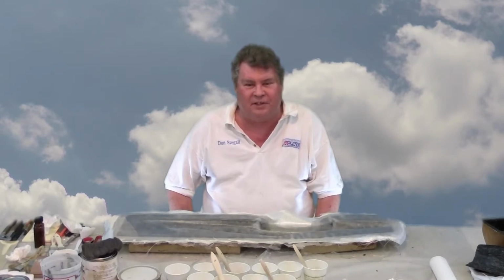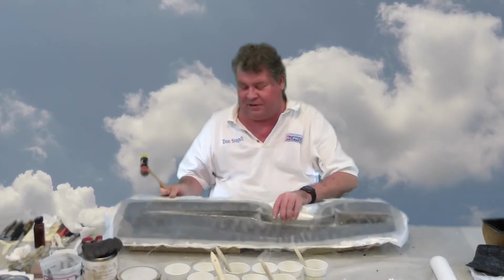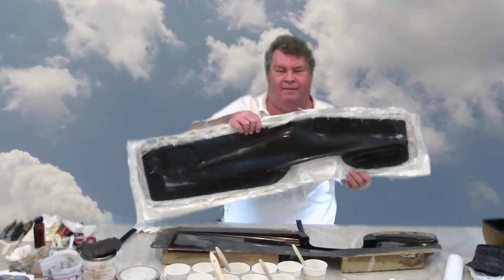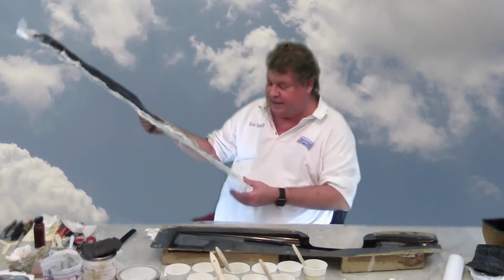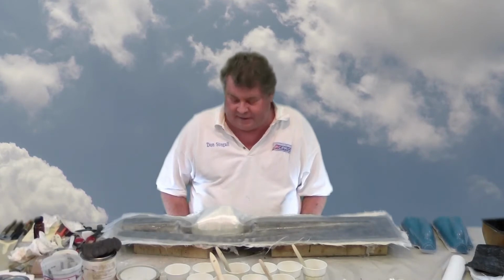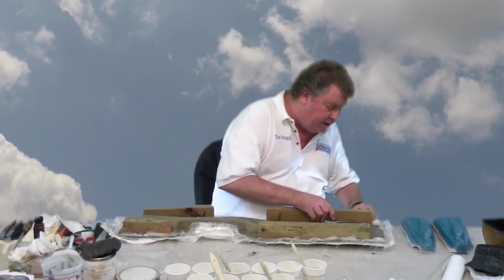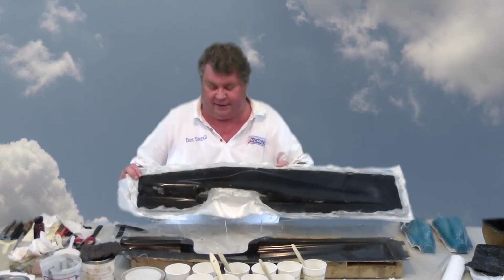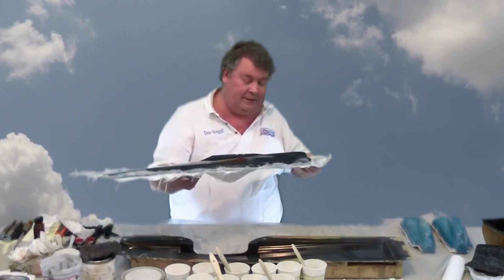The Rivets Q40 - Making the Male Molds - Demolding the Fuselage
Shows demolding the Rivets male molds from the original females. It was a nice experience with good results.